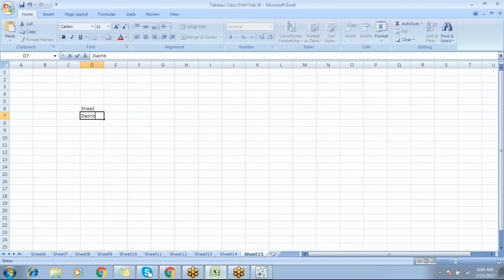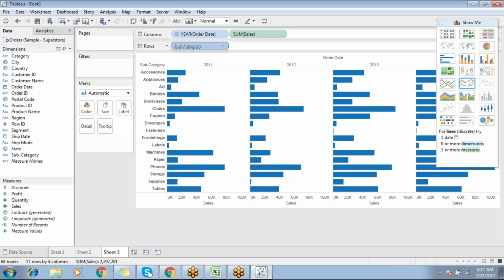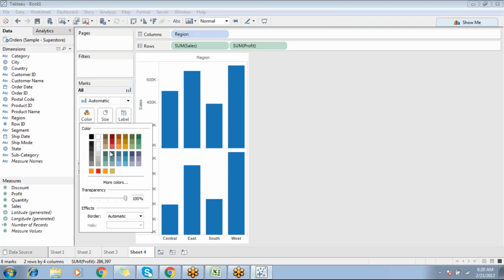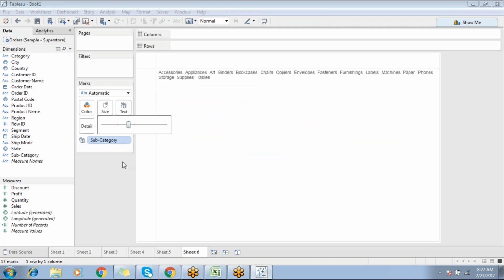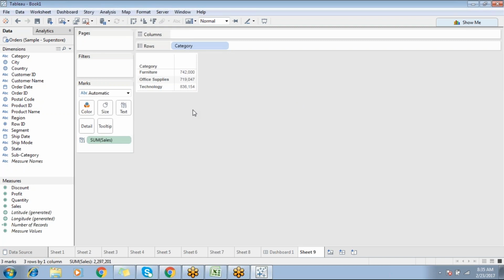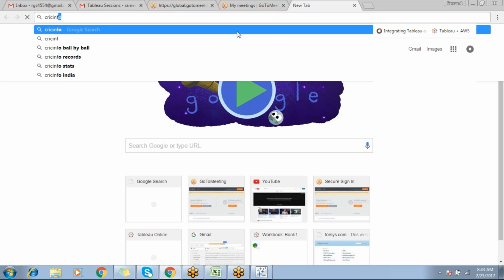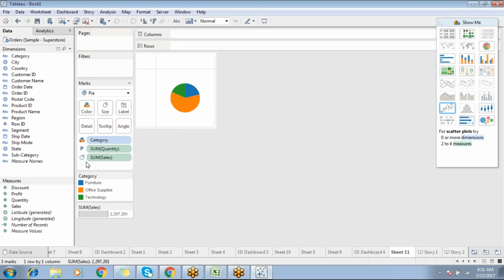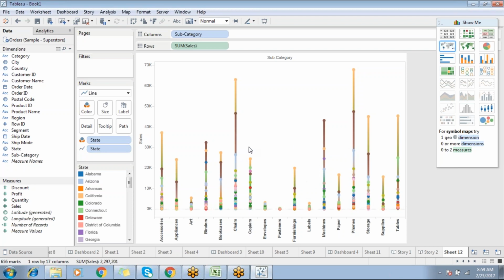Tutorial Tableau Day 5